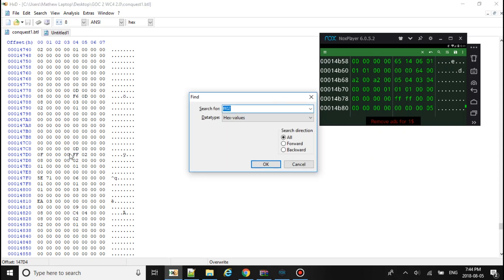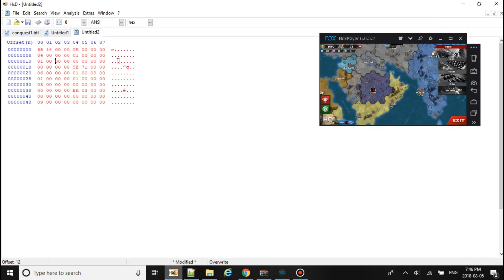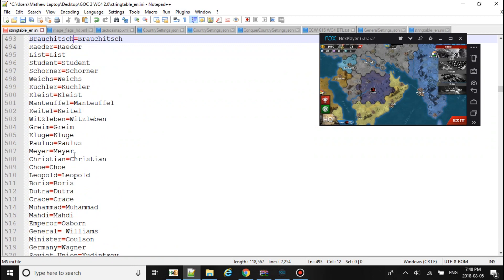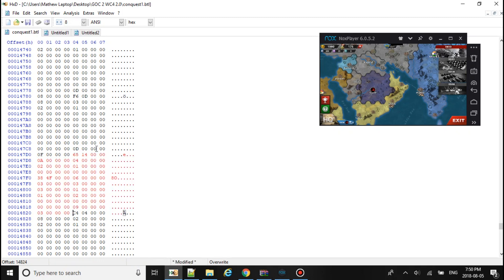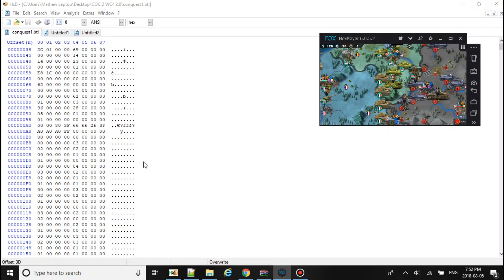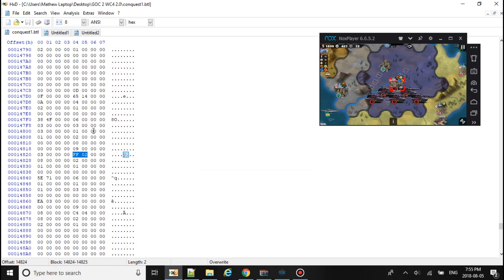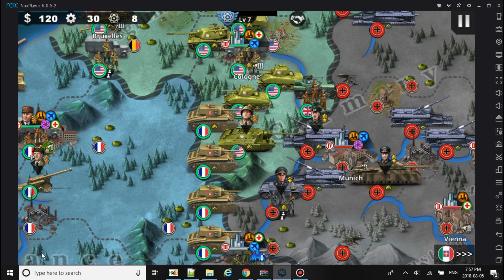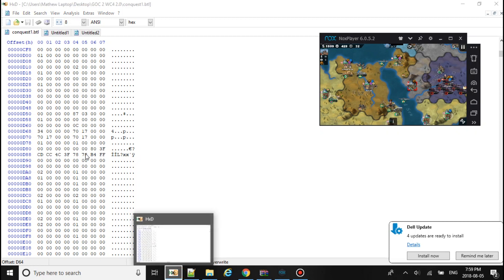How to make AI spawn units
Here  a guide AI modding